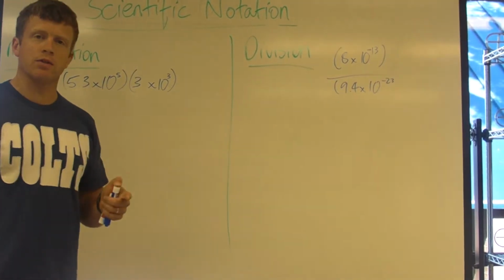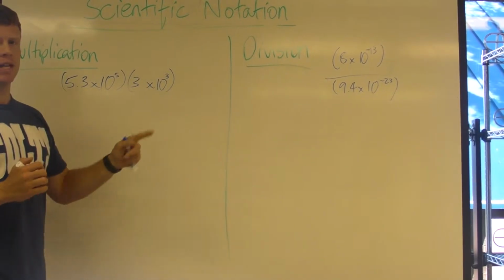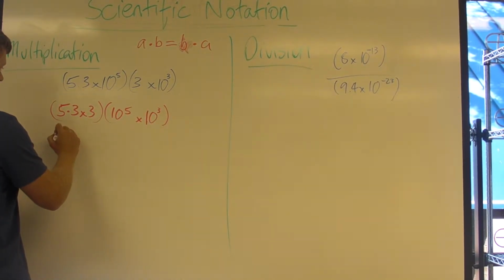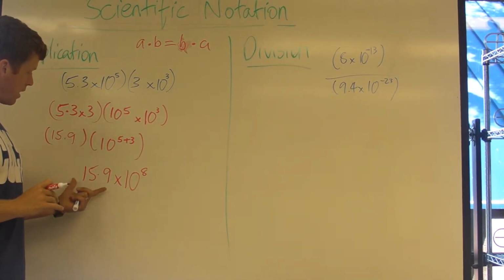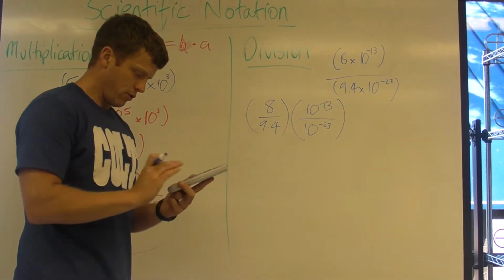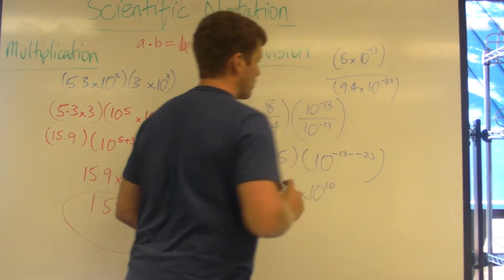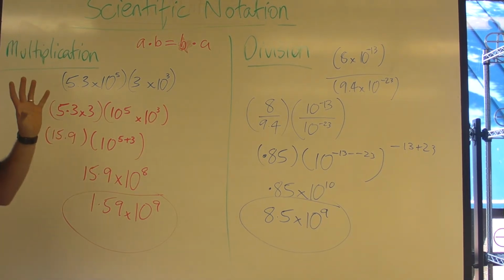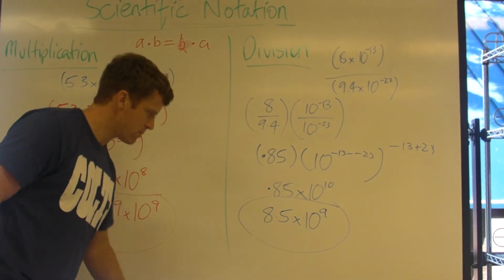Scientific Notation 2